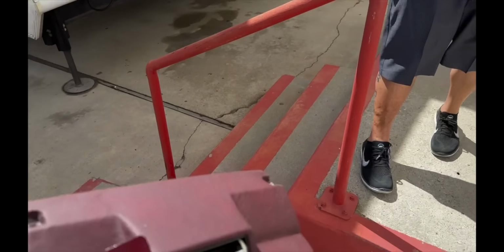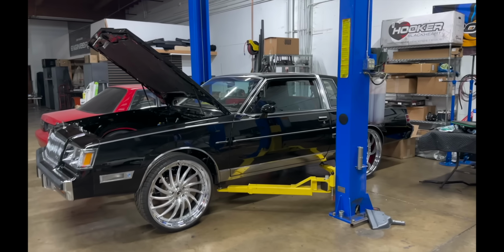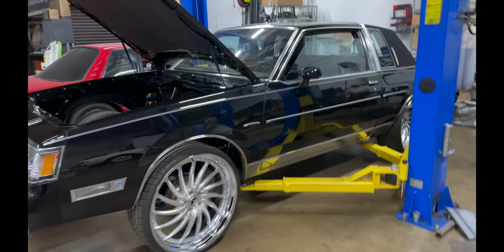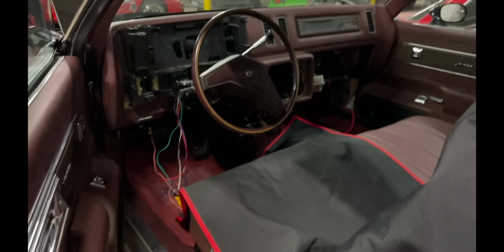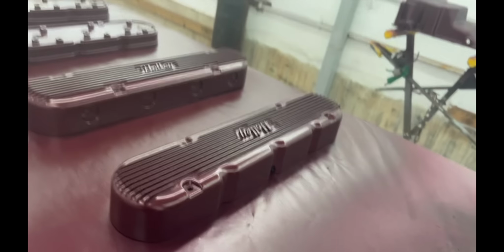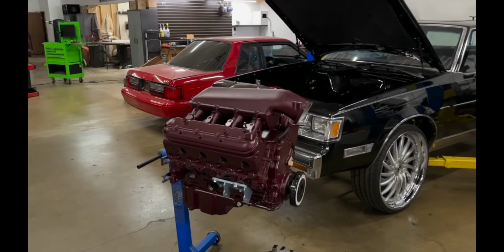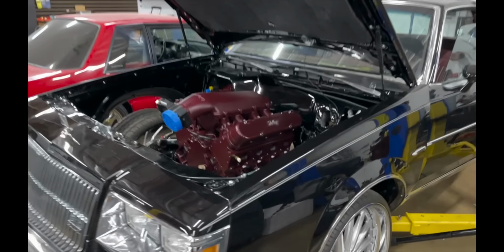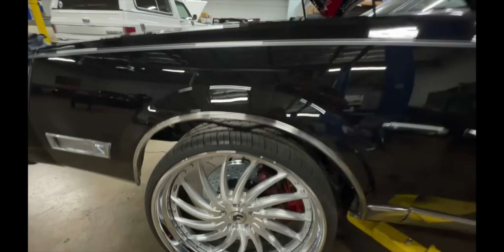Whips By Wade : Regal Build : Engine Color! 14" Baer Brakes! Engine Dropped in! Brand New Steering!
Waddup Youtube!! Another Update on the Regal as we get closer to @HolleyPerformance's LS Fest West at Las Vegas Motor Speedway April 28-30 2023.

Last couple weeks I've taken a couple day trips out to @sacspeedshop7790 to choose the engine color, get some footage of the vintage air installation. Let y'all see how the engine bay turnout in some better lighting to see all the details and under carriage on the lift!!

Some of the new pieces I'll be showing off are the 14" @BaerBrakesVideo with 6 piston calipers all around. Quick Performance ford 9" with all the upgraded goodies!! The @MastMotorsports 396 stroker gets dropped in showing off the new look with Holley's two piece vavle covers to hide the coil packs. We went with new steering Borgeson quick ratio box, shaft paired along with pro forged components. @goosseperformance1444 radiator support. @arpfasteners on everything.

Check it out!! Drop some comments and let me know what y'all think!!

Follow on Instagram @WhipsByWade for pics and videos that don't make the YouTube channel.